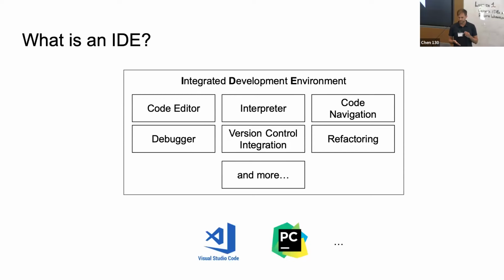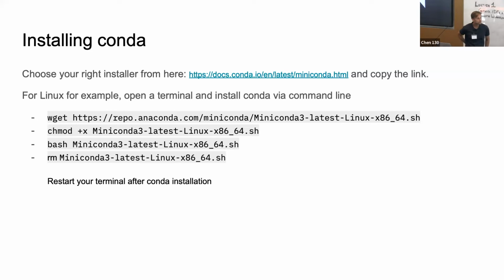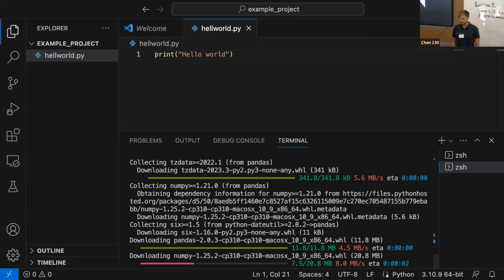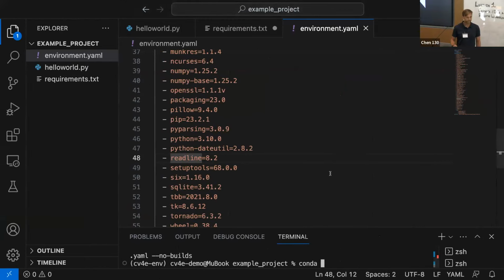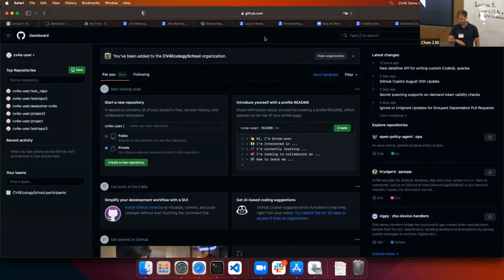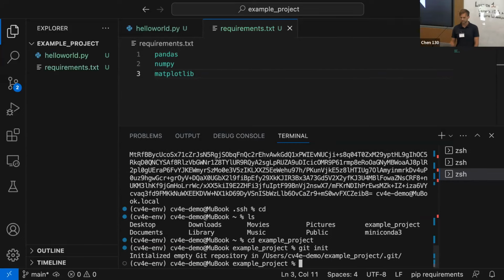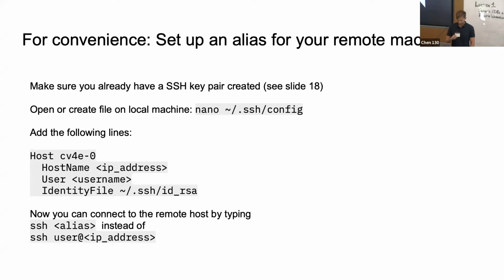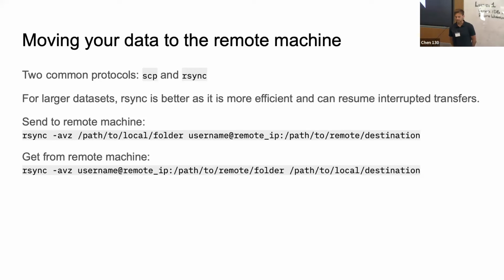Manuel Knott - Lecture 1 - IDEs, GitHub, and Remote Workflow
The lecture is the first in the 2023 Computer Vision for Ecology Workshop at Caltech. This lecture series is primarily intended for ecology PhD and postdocs to learn how to apply computer vision tools in their research. This first lecture will help students set-up a Python code environment, git, and working on a remote machine. The lecturer Manuel Knott is a PhD Student in Applied Machine Learning at ETH Zurich. Apologies for the audio quality.

⛆ Contents ⛆
💻 Local Setup | IDEs VSCode, Jupyter, Colab
💻 Local Setup | conda environments
💻 Create a git project
💻 Remote Workflow
💻 Summary